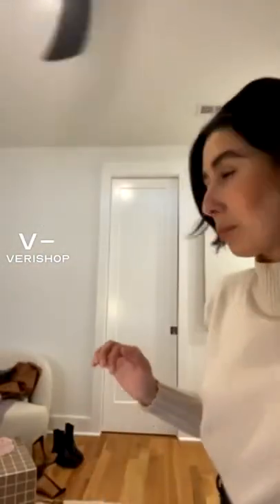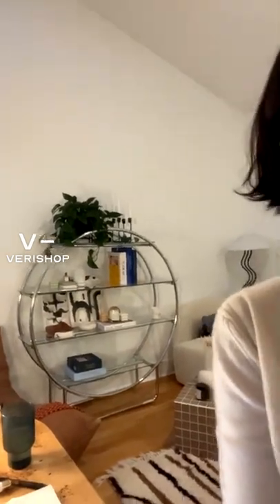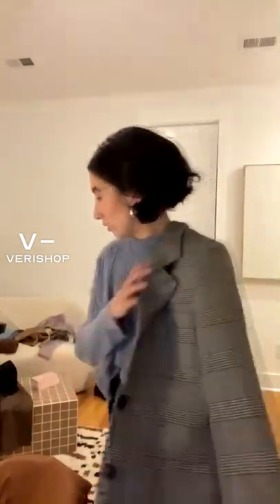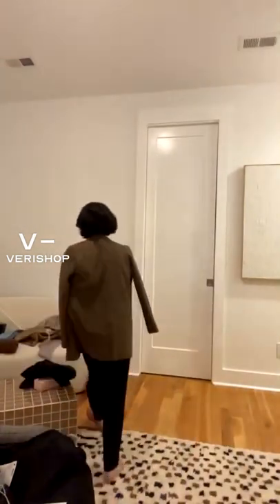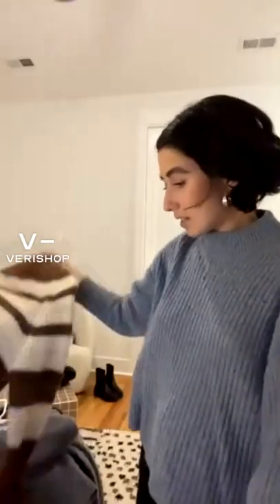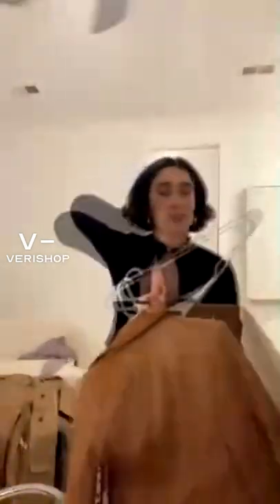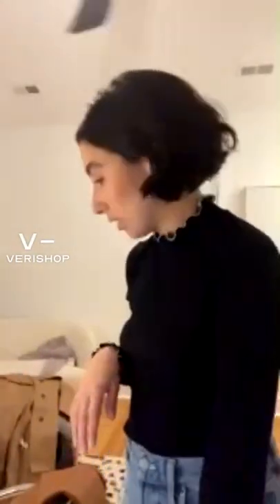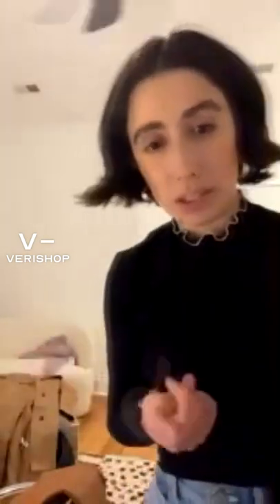Fall Layering @aprillockhart | Verishop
Fall Layering